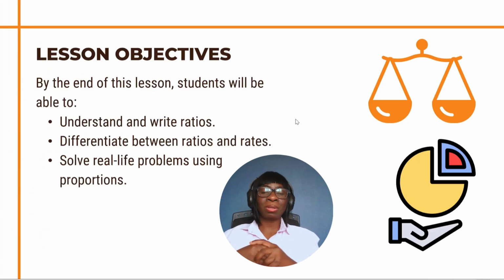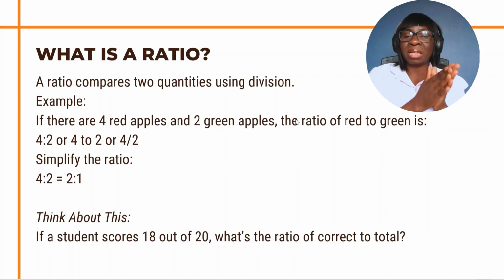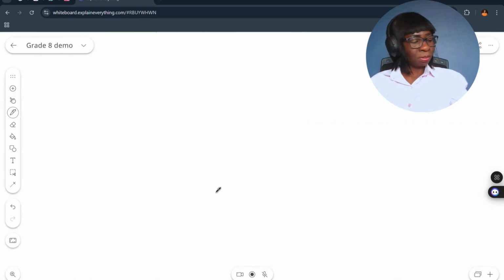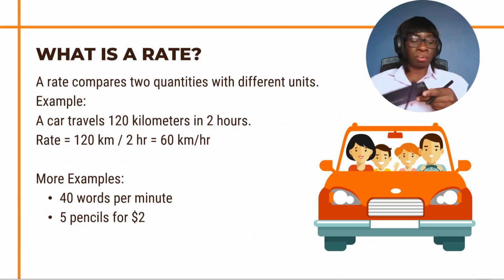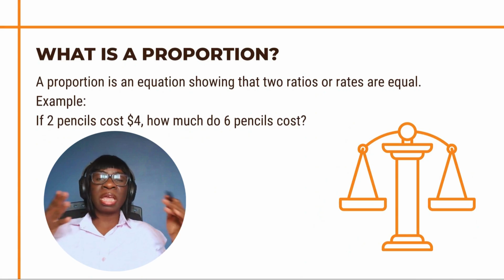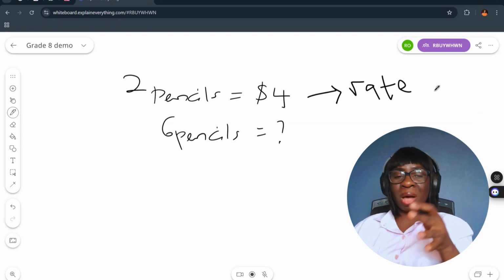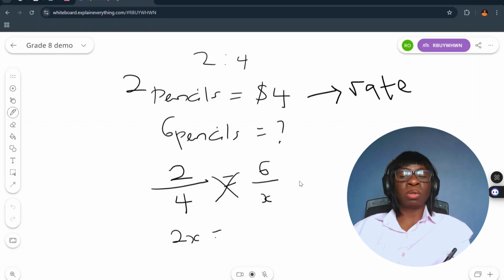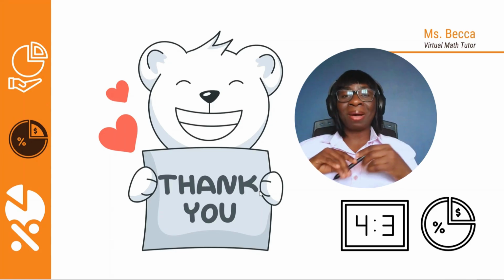Mastering Ratios, Rates & Proportions | Grade 7 Math Made Easy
Struggling with ratios, rates, or proportions? Let’s fix that!

In this video, Ms. Becca breaks down Grade 7 math concepts in a fun and easy-to-follow way.

Whether your child is learning this for the first time or needs a clearer understanding, this demo lesson is packed with examples and practical tips.